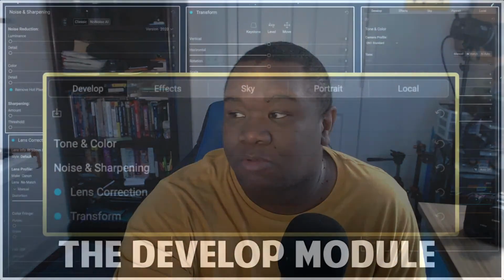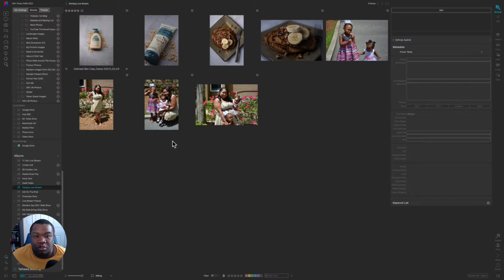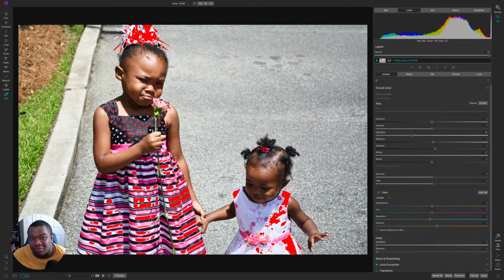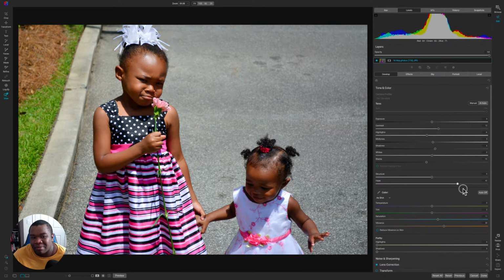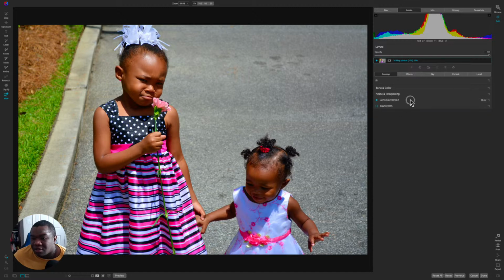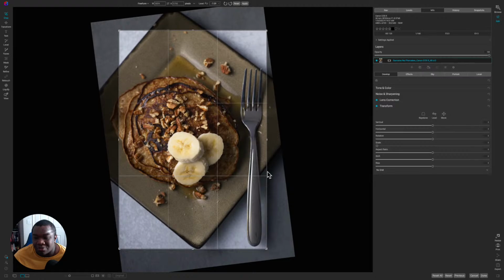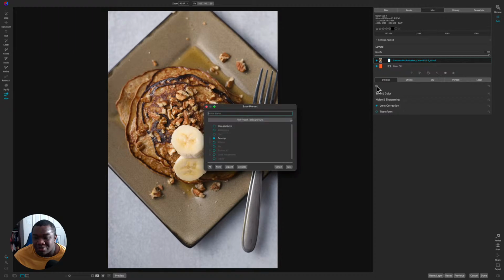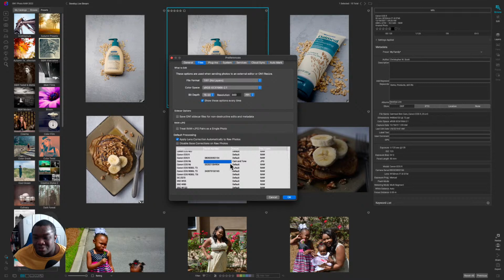Developing Photos In ON1 Photo Raw 2022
Developing Photos in ON1 is critical and today I will show you how to develop your images in ON1 Photo Raw 2022. One of the most simple things you can do to develop your photo in ON1 is to use the develop module. Developing photos in ON1 is easy and we won't use any difficult tricks in this video, just simple-to-understand techniques to edit your photos in ON1 Photo Raw.

Godox MS300 Mono Light

Camera Body's

Lens

Accessories

Computer

Channel description
This channel is all about photo editing and the photography gear used to capture the images. I cover RAW image processing and help beginner photographers learn how to use their equipment to capture and edit the photo they see in their mind. The photo editing software used on this channel is On1 Photo Raw, Luminar and Nik Collection. I also use mobile editing apps on my iPad Pro using my apple pencil. The mobile photo editing apps I use are Affinity photo, ON1 Mobile and Pixelmator Photo.